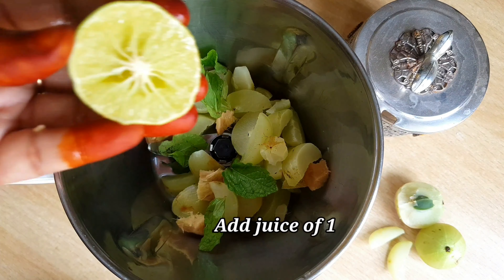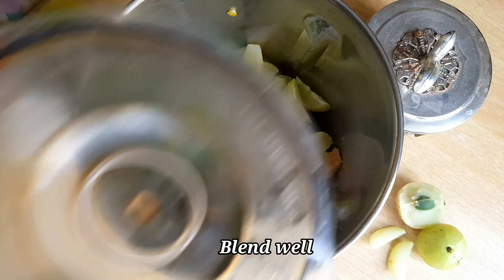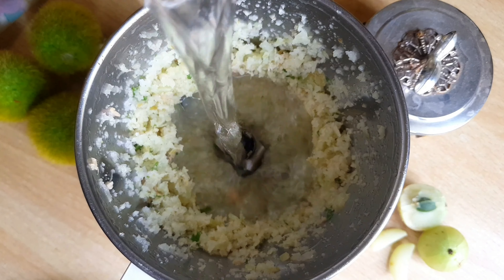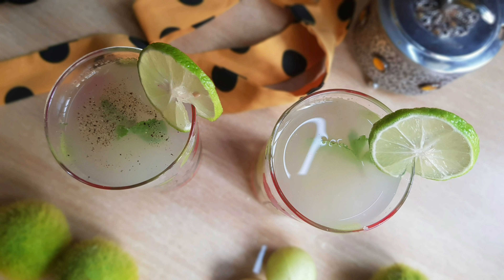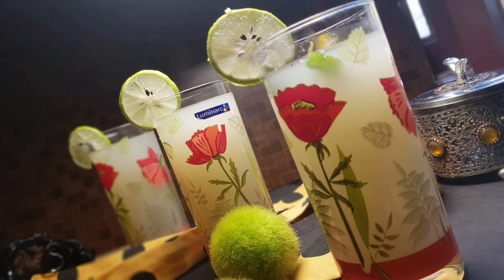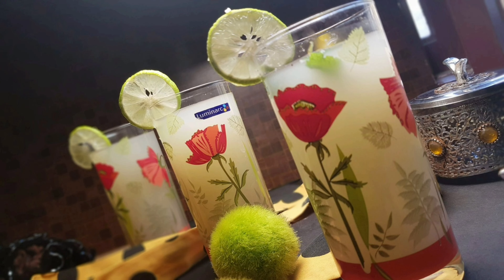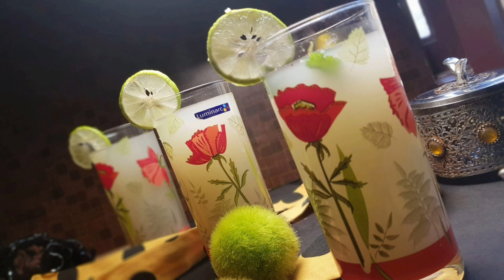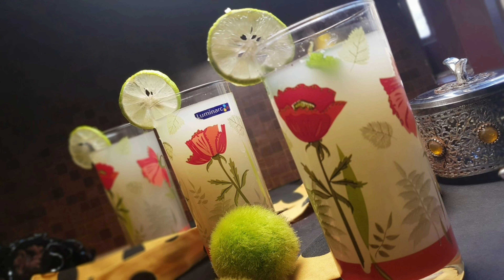Amla juice // Nellikkai juice //festiveartsforu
Amla juice
This video will help u to make Gooseberry juice easily at home.. It's a best immunity booster.

INGREDIENTS:
  Amla - 5
  Ginger 1 inch
  Mint leaves
  Lemon
  Salt
  Pepper
  Honey (optional)